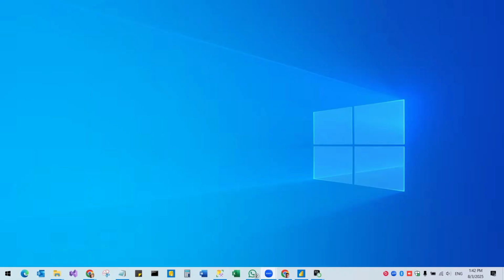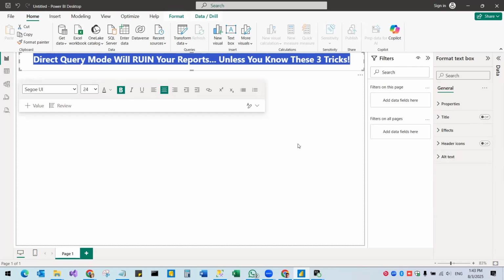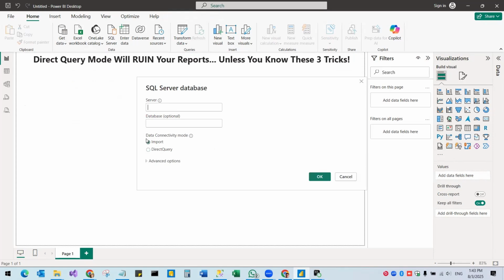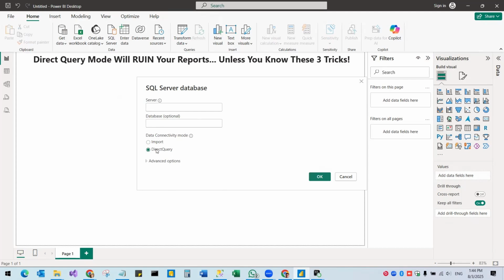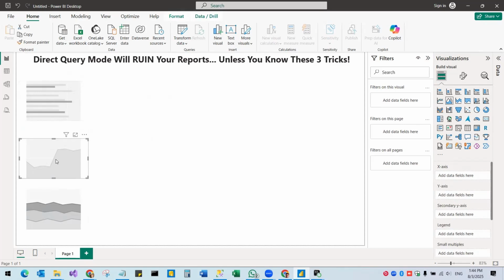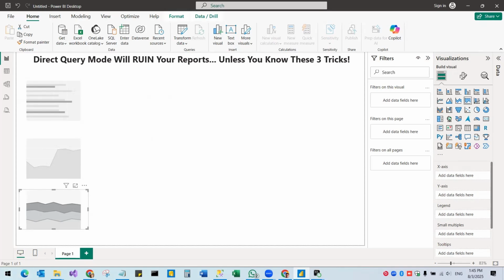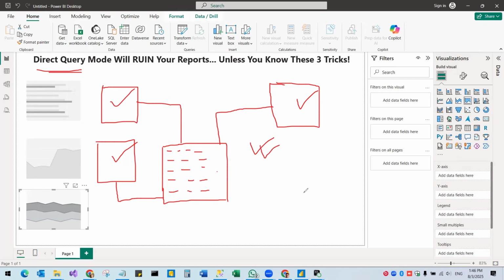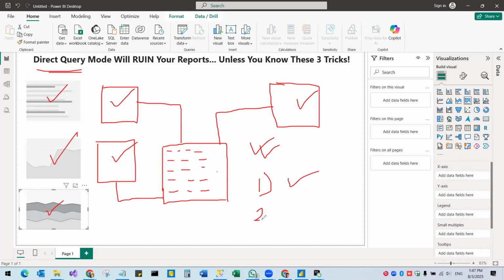Direct Query Will RUIN Your Reports... Unless You Know These 3 Tricks! || Power BI || How